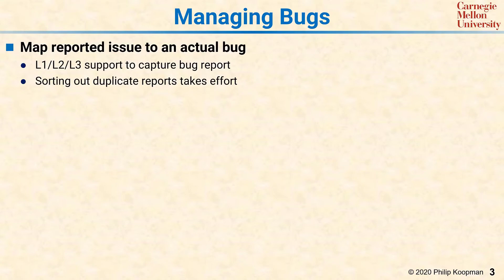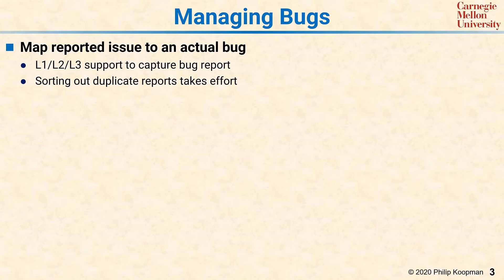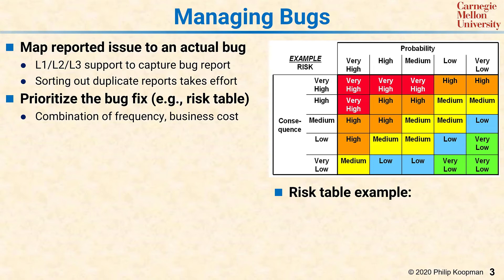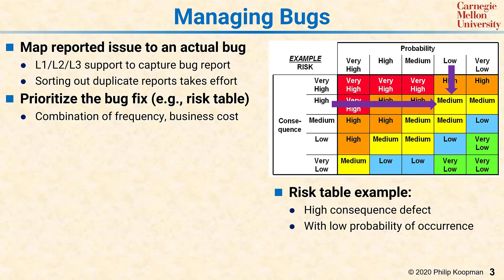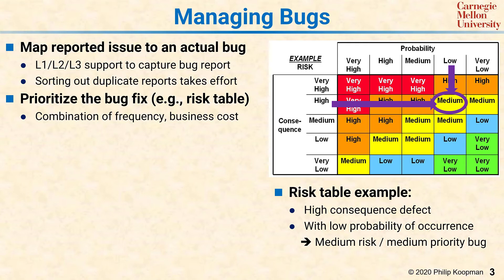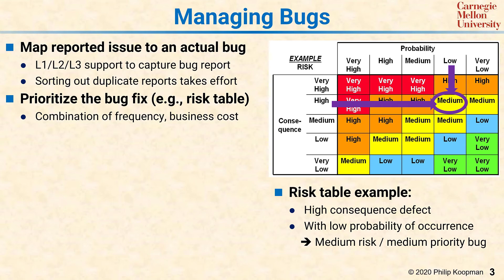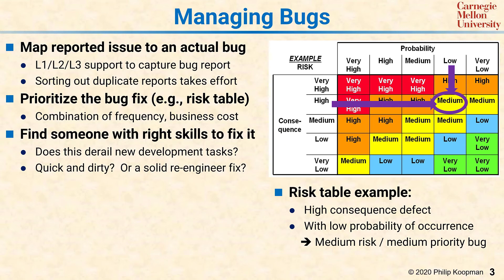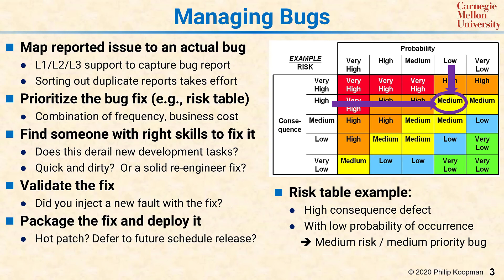L22 03 Managing Bugs